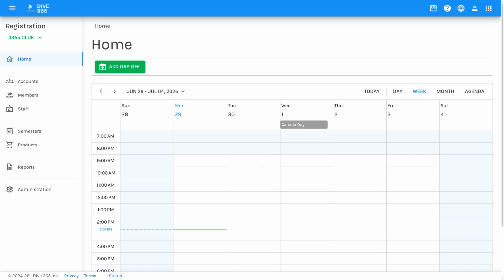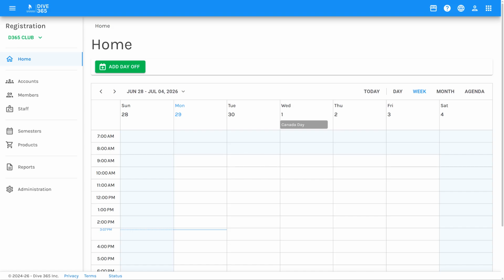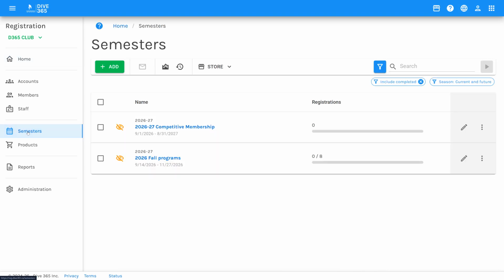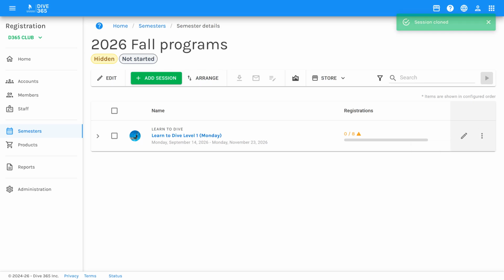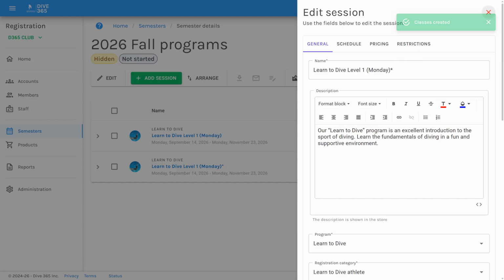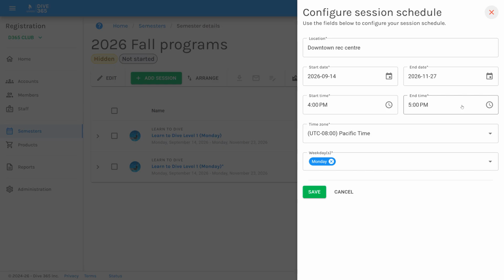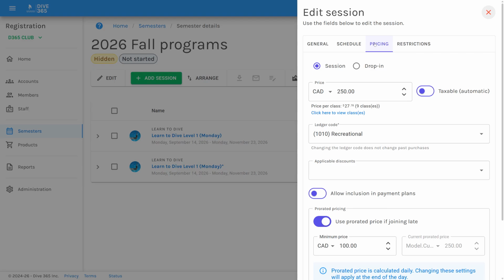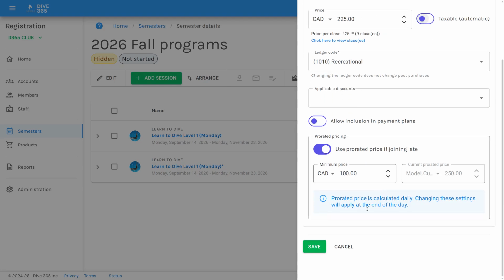Clone a session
Learn how to clone sessions in Dive 365